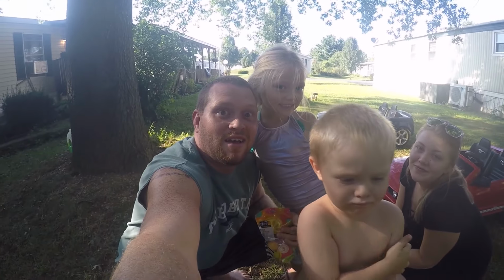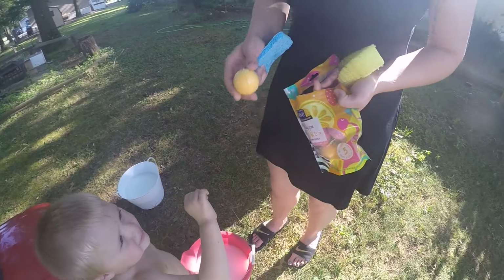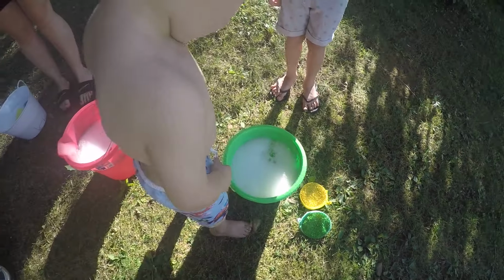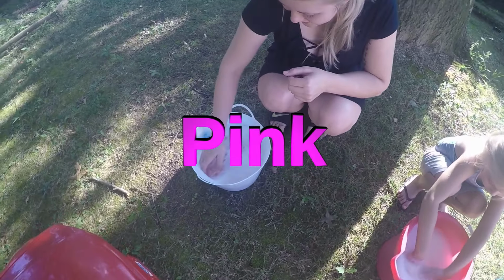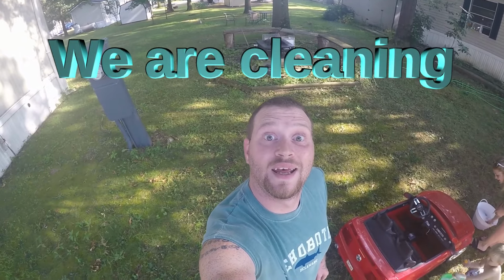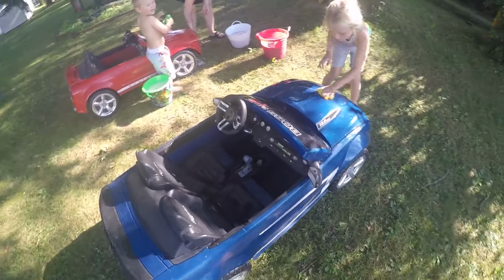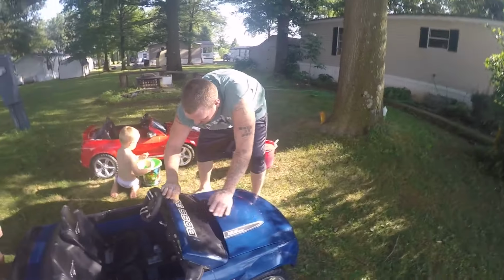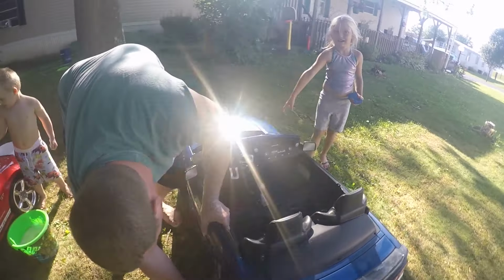Power wheels car wash!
In this video we do a car wash with the power wheel Mustangs! Enjoy family fun time as we attempt to make them squeaky clean while enjoying time together. Colorful water makes it all the more fun as we scrub them up and get them ready for our next adventure!